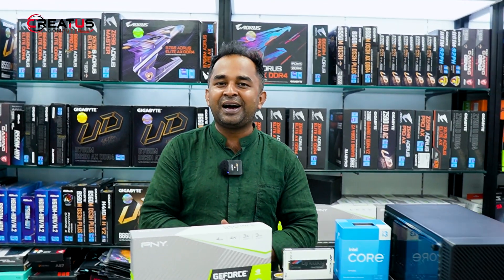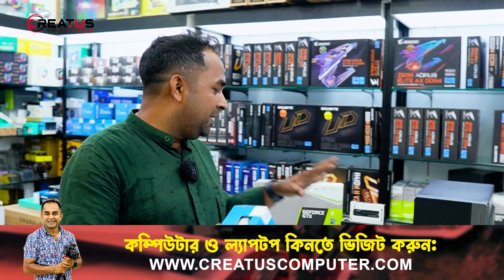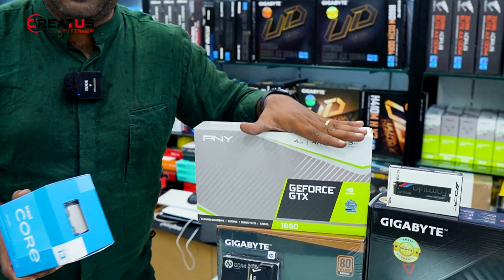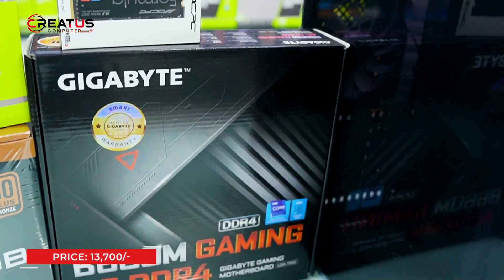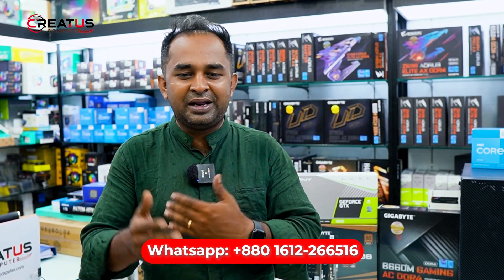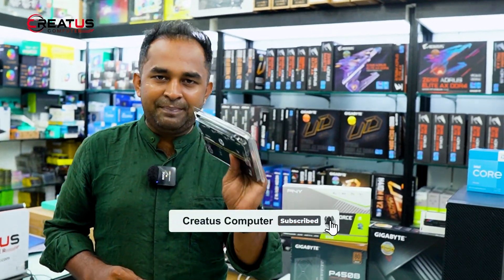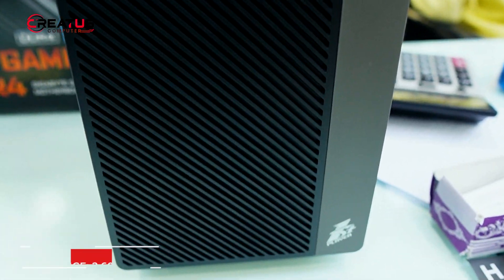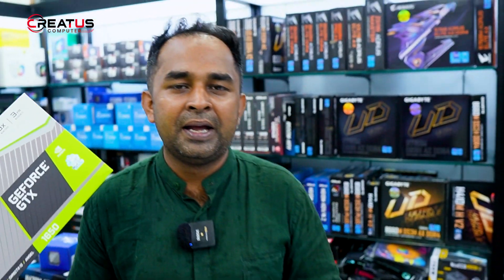বেস্ট দামে বেস্ট পিসি কিনুন | ৫৮ হাজার টাকার বেস্ট পিসি বিল্ড | 13100F | PNY 1650 | Creatus Computer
*Price listed is subjected to change based on market price at the time of you buy.

🏦ADDRESS 🏦
Computer City Center (Multiplan)
New Elephant Road, Dhaka-1205, Bangladesh

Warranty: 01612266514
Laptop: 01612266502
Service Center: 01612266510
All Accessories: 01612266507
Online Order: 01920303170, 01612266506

If you want to more details.